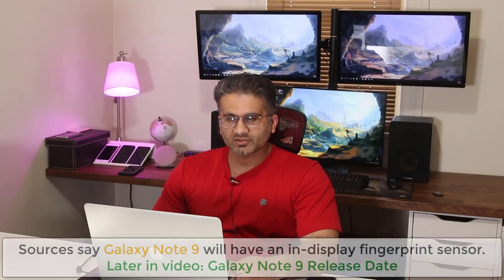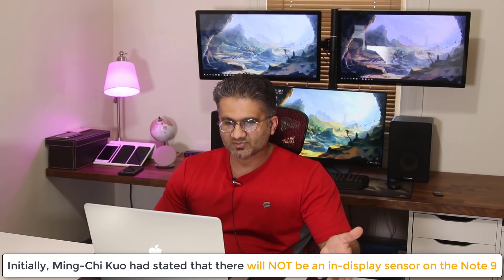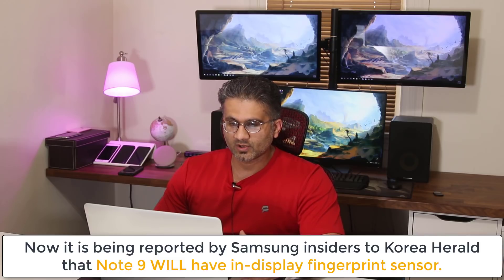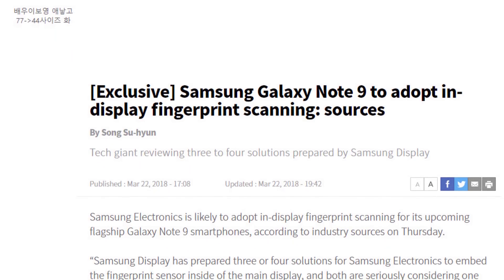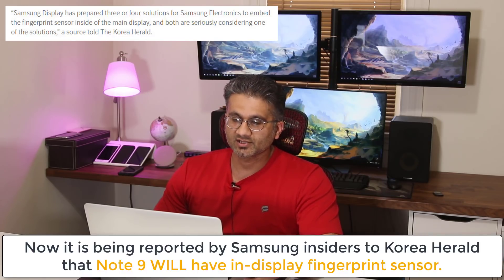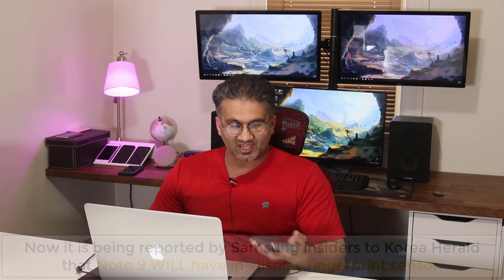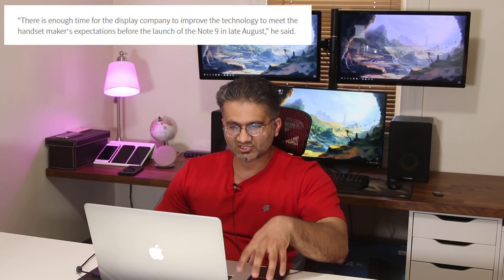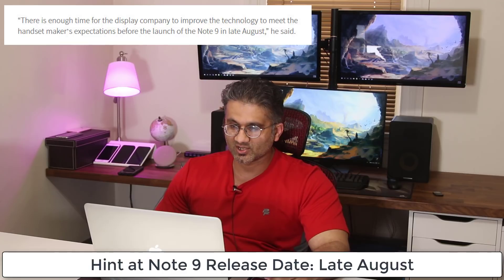Galaxy Note 9 Will Have In-Display Fingerprint Sensor + Release Date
In this video, we will talk about the latest news regarding the Samsung Galaxy Note 9's most anticipated feature, namely, the in-display fingerprint sensor + potential release date.

There have seen some recent leaks from insider sources that denote that The Galaxy Note 9 will in fact have a in-display fingerprint sensor.